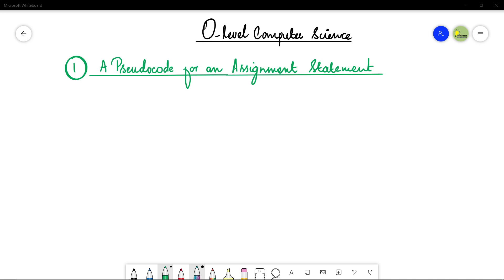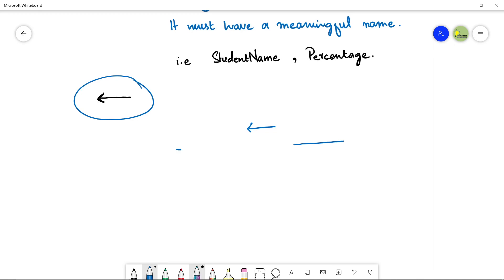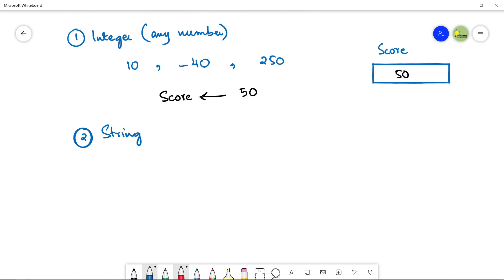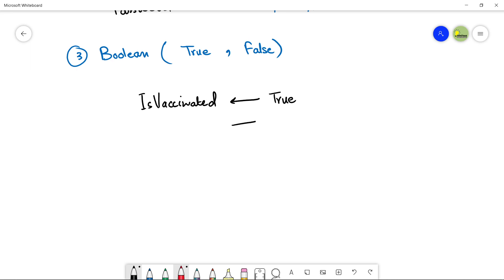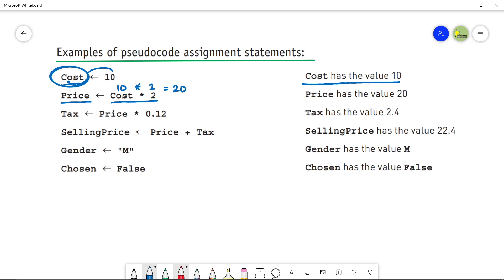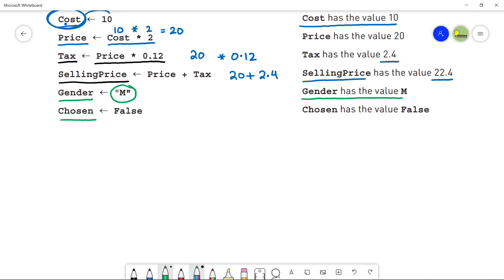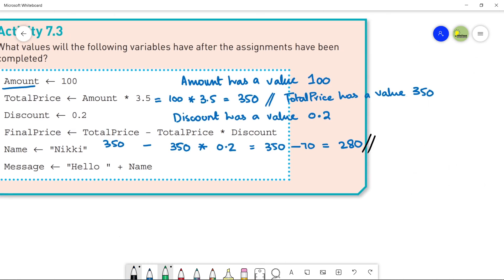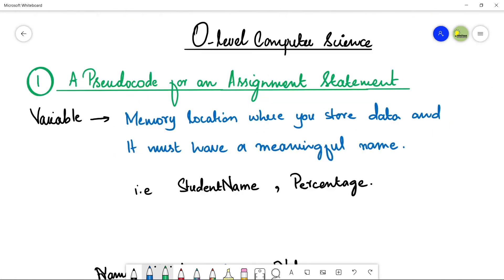7.2.3 Pseudocode ( Assignment Statements ) | CHAPTER 7 | SECTION B | O Level Computer Science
This video is about:
TOPIC 7.2.3 - Pseudocode ( Assignment Statements )